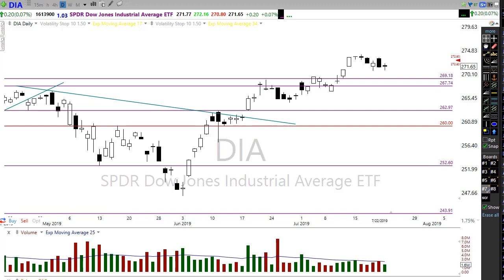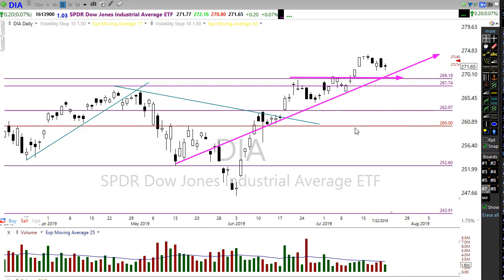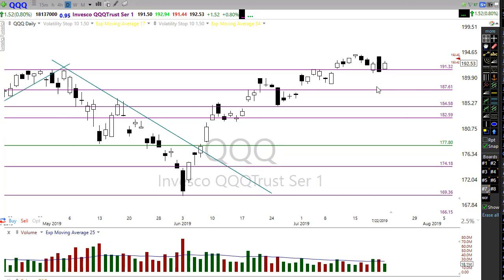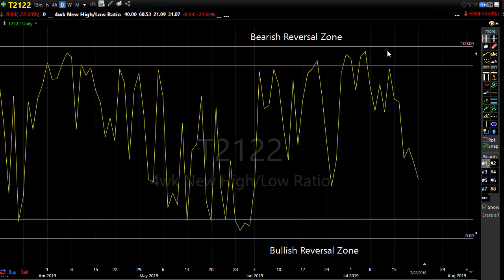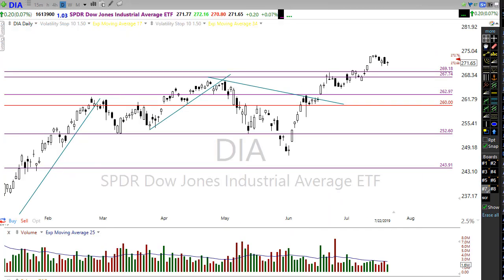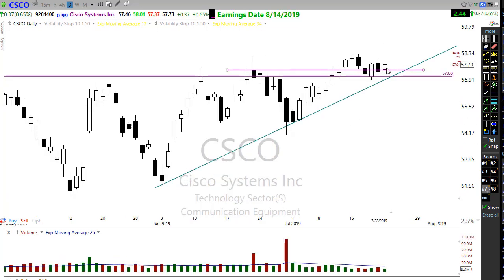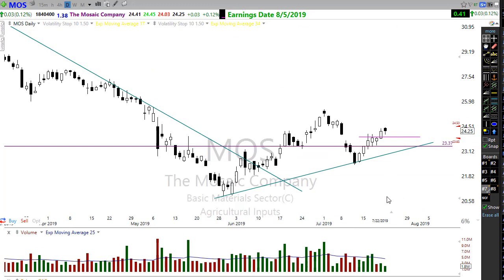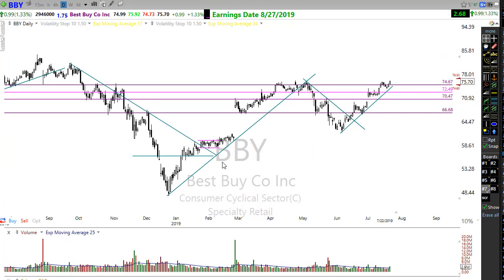Morning Market Prep | Stock & Options Trading | 7-23-19